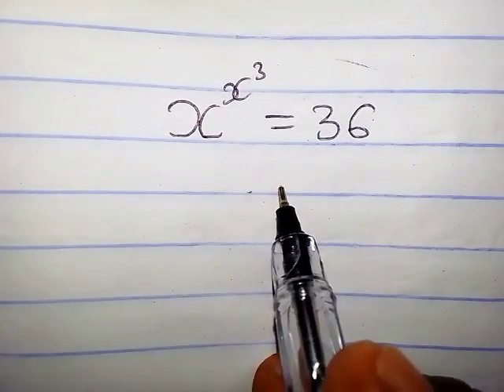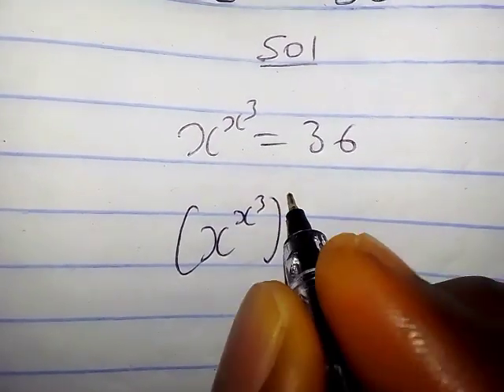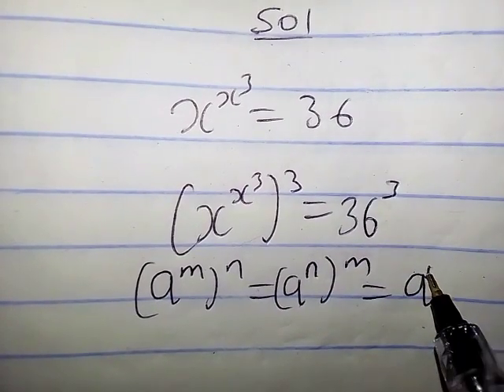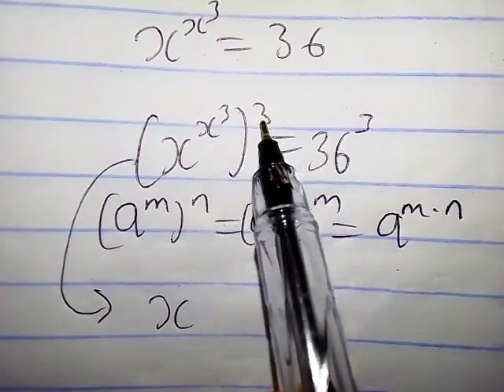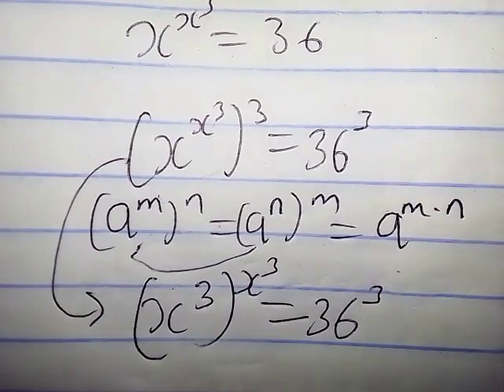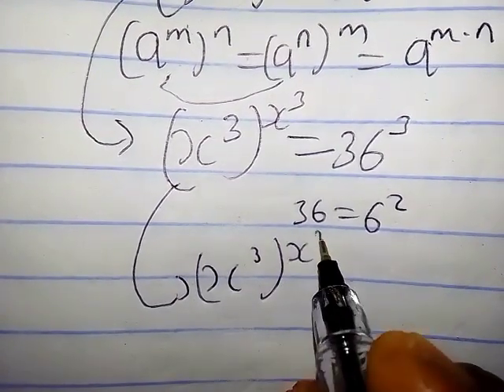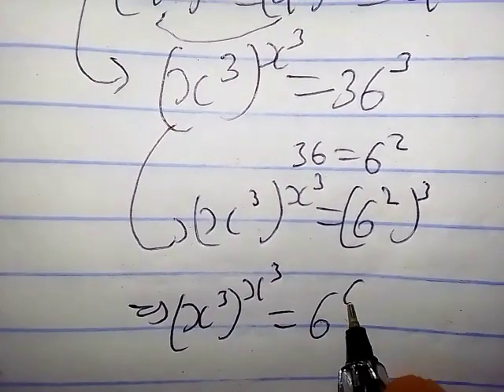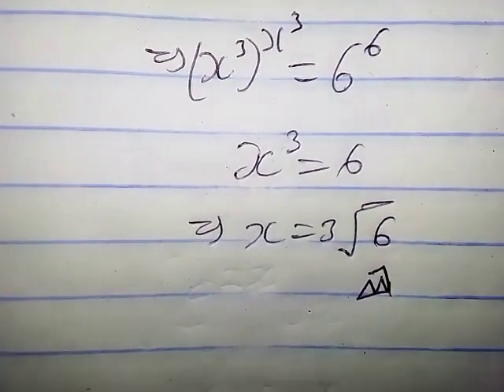Solving The Mysterious Equation | You Should Know This Trick!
In this video you will learn how to solve a kind of mysterious equation x^x^3=36

Some mathematics products you would love❤️